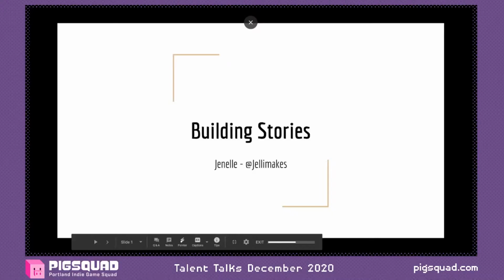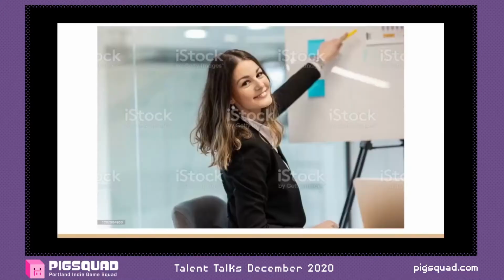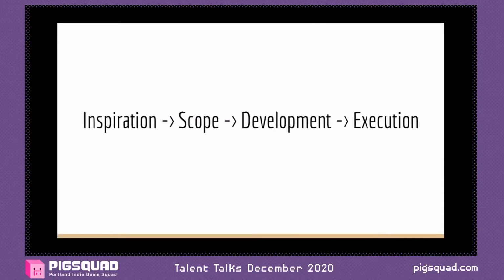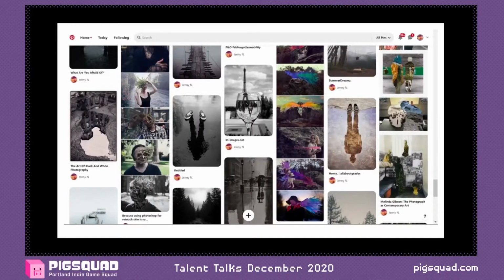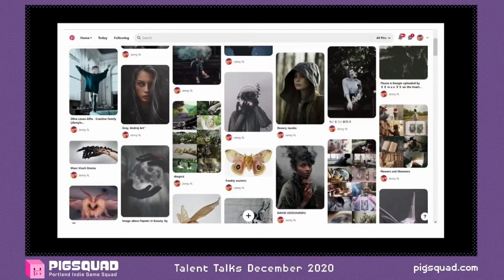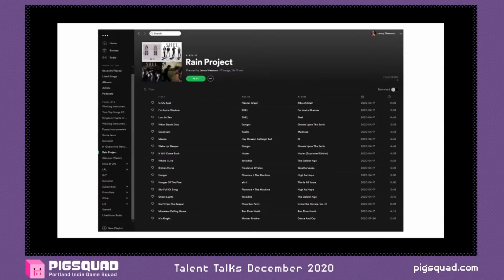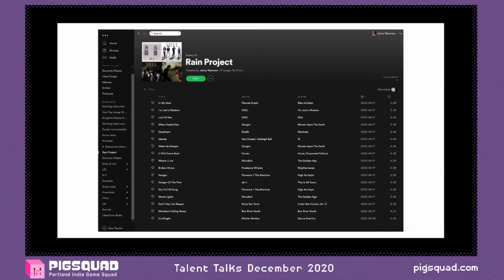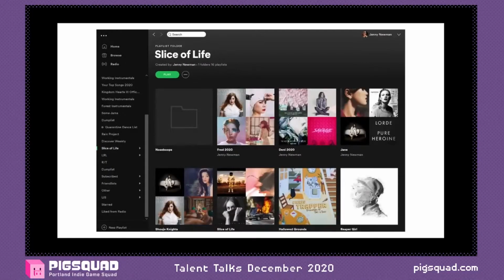Building Stories with Jenelle Newman (PIGSquad Talent Talks December 2020)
Join Jenelle in a guided presentation on how to build your own story. After identifying inspiration, exploring how you like to work, and scoping your project, you'll be ready to kick off!

Pre-recorded for the Portland Indie Game Squad Talent Talks in December 2020.